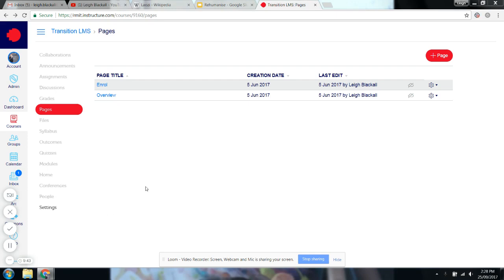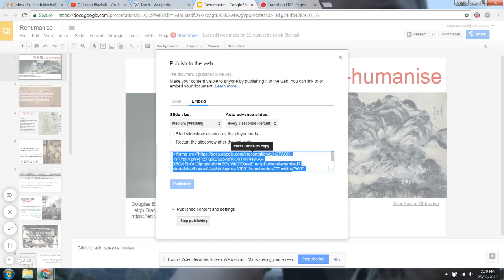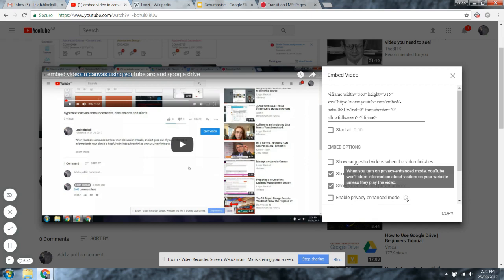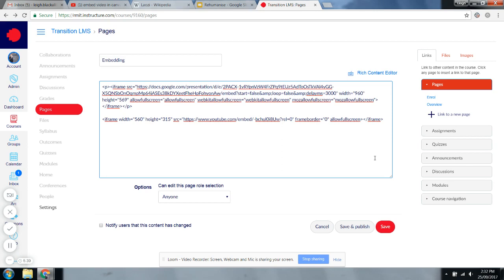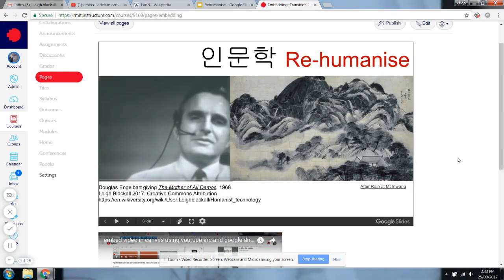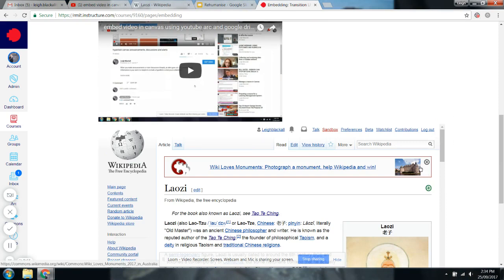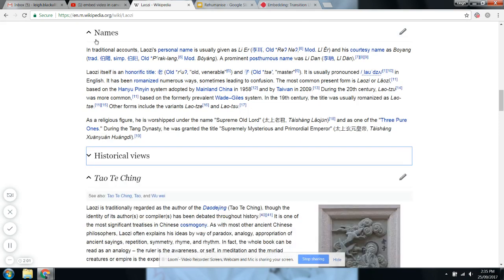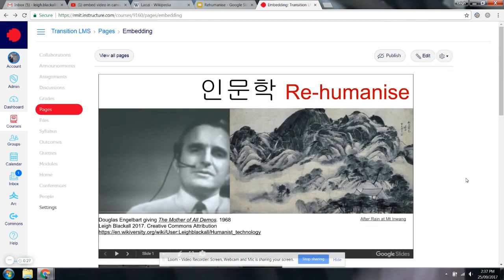Embed content in canvas: Google Slides Youtube Wikipedia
Embedding content into Canvas is fast and easy, and enables you to spend more time outside Canvas connecting with others online and networking your teaching practices. You can collaborate with people outside of Canvas and RMIT - where accessing and learning how to use Canvas can be more trouble than its worth, and any updates your team makes will carry through to Canvas as they're made. Embedding content is all over more flexible... there are lots of reasons why it can be a good way to work, please feel free to leave your comments and suggestions to this methods, it would be good to open up a discussion on this method sometime.

Here I look at embedding Google Slides, a Youtube video and a Wikipedia article into a Canvas page. Embedding works in any content area of Canvas, including calendar events, assignments, announcements, syllabus, and discussions. The key ingredient in the embed method is the "iframe " tag. Knowing this bit of HTML opens up a world of possibility, not just in Canvas either.

With Google Slides, as with any document in Google Drive, it's important to start authoring the file with a Google account that is NOT an RMIT Google account. This is because RMIT Google accounts have a number of restrictions on them that can prevent embedding and features commonly used in Google Drive. Simply share the file with your RMIT account after it has been created, and continue working on it from there.

When your Google Slides are ready to embedded, click File - Publish to the Web; then click the Embed tab. Copy the HTML (iFrame) code, and paste it in your Canvas content area's HTML editor.

For Youtube, click the Share button on any Youtube video, then click the Embed tab and copy the iFrame code. Paste the HTML iFrame in your Canvas content area's HTML editor.

For Wikipedia, reuse the Youtube iFrame code but replace the Youtube URL with the address of the Wikipedia article you wish to embed. Consider changing the numbers for the iFrame size to 100% wide and about 900 pixels long (depending on the size of the article). Also consider embedding the mobile them version of the Wikipedia article by adding a "m." to the URL. For example where the desktop version is slightly different

There is a lot you can do, and just as much to think about with the embed content method in Canvas. I'm produce more of these video instructions to explore some of it.